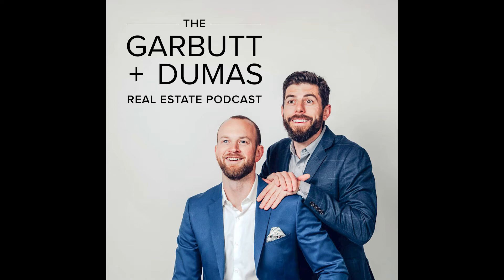Photography and First Impressions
When it comes to selling Real Estate, imagery is everything. Almost everyone who comes through the door will have first seen and judged the property online. So how do you make the most of that? This episode will focus on the importance of professional photography, how to get the most out of a photo shoot and how to separate your listing from others online.